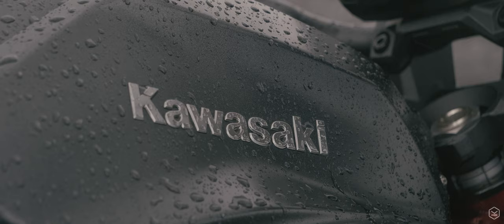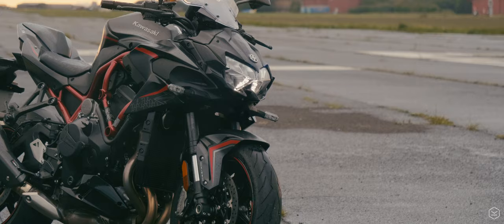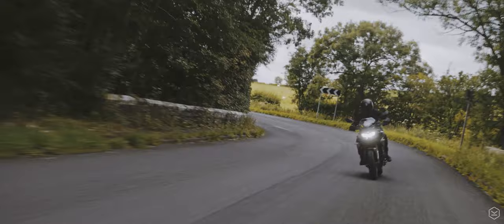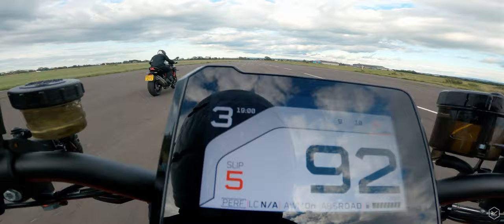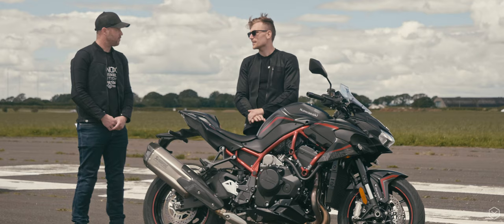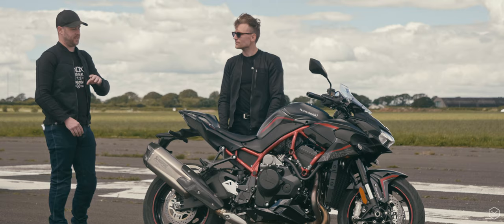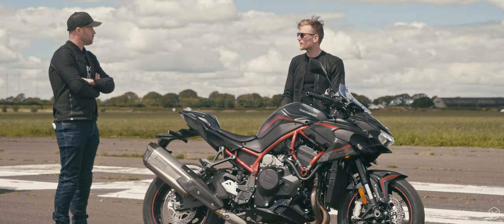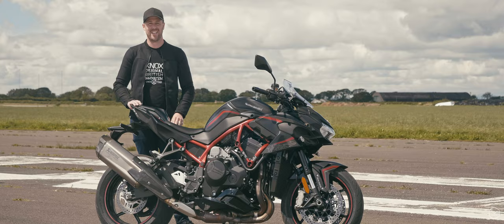Kawasaki ZH2 review by KNOX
With 1 in 3 motorcycles purchased now being from the naked sector, we shouldn’t be surprised that manufacturers are innovating in order to stay ahead. But with the ZH2, Kawasaki haven’t just bolted on a piece of tech to their range topper… they’ve strapped a supercharger to it!

For 2020 Kawasaki have made a huge footprint in the Super Naked sector with their 1000cc supercharged Kawasaki ZH2 2020. A different take than a lot of the new competition in the sector, the ZH2 very much builds on the attributes that other Zed bikes are famous for, but brings a thrust with it more comparable to a Jet than a combustion engined motorcycle. In short, the ZH2 is an incredible do it all bike that can be ridden every day in pretty much every riding environment, but doing so with more performance and drama than most would ever have the guts to use!

In our ZH2 acceleration testing, we took the bike in excess of 150mph on the airfield and its performance was incredible, neck and neck with KTM’s 1290 SuperDUKE R in a straight-line, and then saying “good night” to it on gears above 3rd in roll on performance. But speed isn’t all the ZH2 is about, it’s a great handling road bike, often overlooked by other media in our opinion, and while less sporting than others, holds a great line!

Like any bike out there, there are a couple of niggles that we found and discuss in the video, but make no mistake, the Kawasaki ZH2 is an incredible motorcycle and we loved every minute with it!

Devitt provided us an insurance quote for this motorcycle for £652.02. This was based on Kawasaki ZH2 performance - £16,599, and MR Average, Based on a 40 year old married Bank Clerk, living in LA13. Kept in a Garage, held full bike license since 2000. Bike has Biketrac and a Datatool S4 C1 Red security. No accidents or claims. Comp cover, 3000 miles, 5 years protected NCD and just SDP use.

Aaron